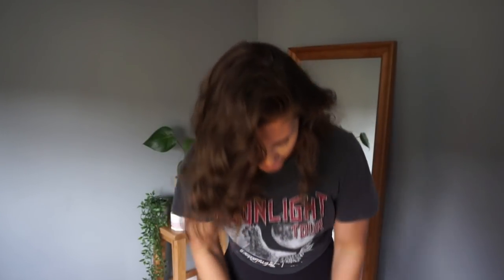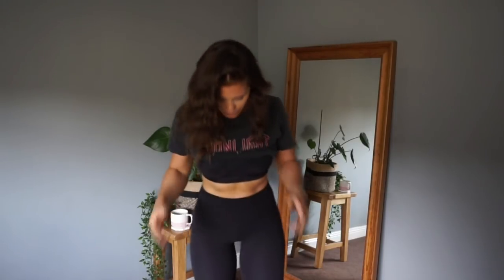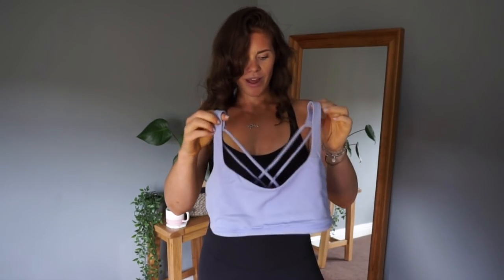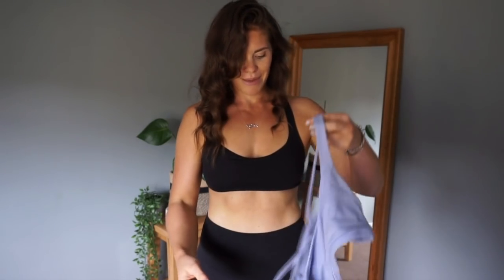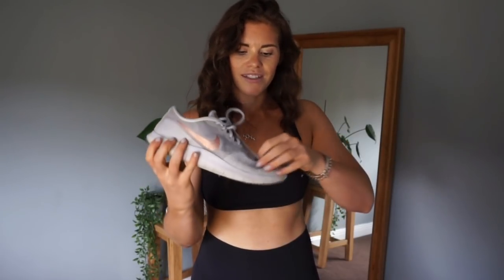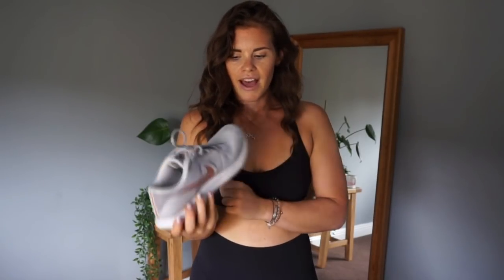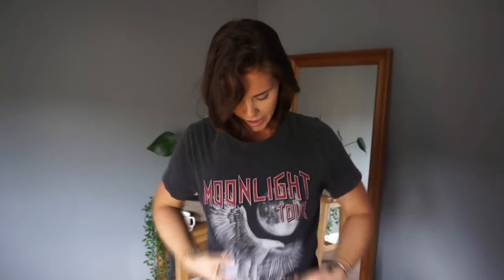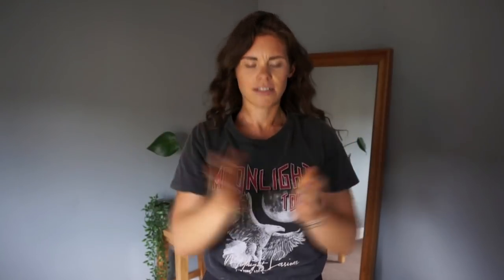My Go To Workout Clothes - Leggings, Trainers, Jewellery & More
❤️ Hey Everyone,

👇🏻 Tag me in your workouts and training on Instagram!

Clothes

Adrenaline Molecule Necklace (I couldn’t find the original seller but found something similar)

Lucy ❤️ x

Note: Some of the above links are affiliate links which means if you choose to shop through them I receive a slight commission, however, this does not affect the cost to you! Thank you so much guys! 😘